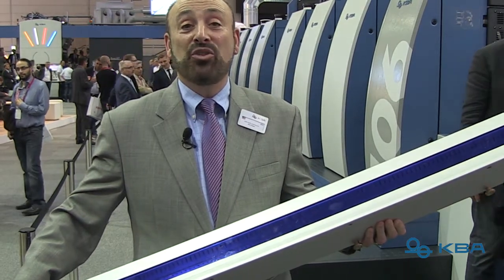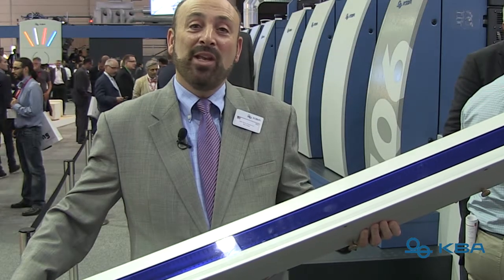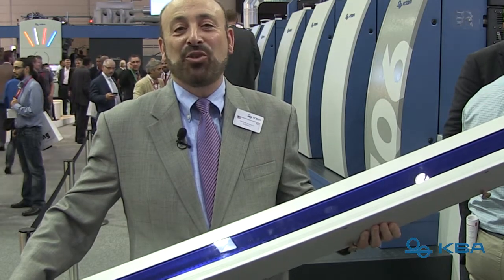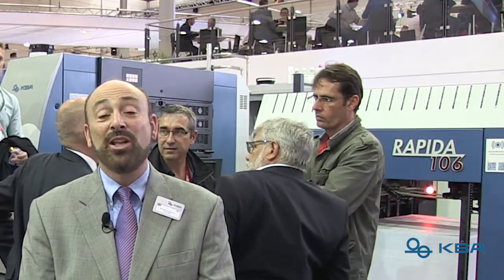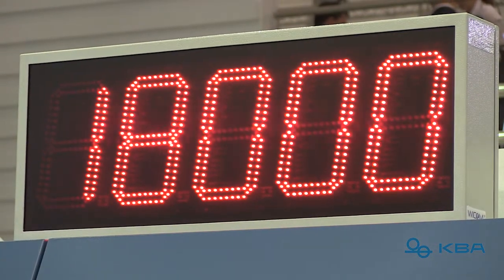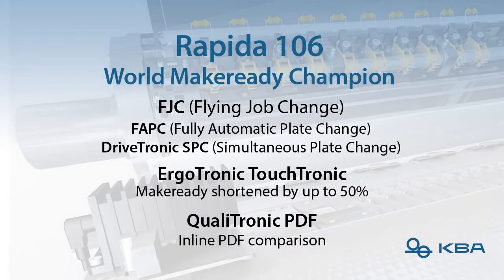KBA Rapida 106 - Live at drupa 2016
The makeready world champion with speeds of up to 20,000sph and timesaving LED-UV on both sides of the sheet. High-quality finishing with inline quality control. Add more quality to your day. ADD MORE KBA TO YOUR DAY.